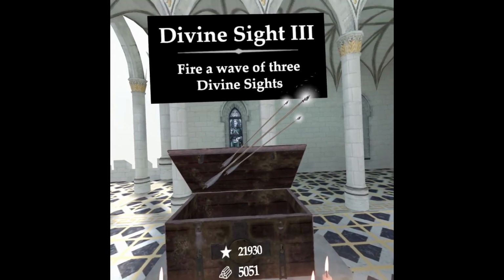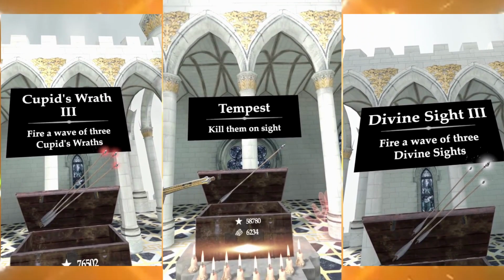In death : Unchained - The Need for Speed! (Runner Trials)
Once again, thank you all for your efforts in the grind so far! 😁

Just getting started and feel slow or lethargic while you move through the levels? Or do you just need to trim those valuable seconds off of your runs? Look no further IDU runner, I have you covered!

Easily my favourite style of play. Fast and aggressive, while throwing caution to the wind!

Regardless of what you are doing, keep doing it! Those juicy skin rewards are all within site!

00:00 intro

00:29  Things you may not know...

02:07 1. Move Swiftly, Kill Quickly

02:58 2. Don't Use Slow-Time

03:57 3. Dive in & Attack

05:19 4. Efficient Plan Of Attack

06:32 5. Only Get What You Need

07:27 6. Special Arrows

10:02 Don't do this!